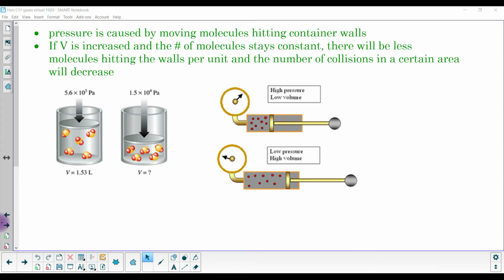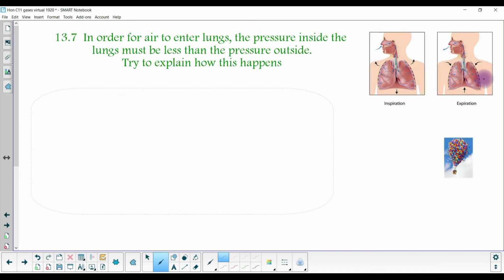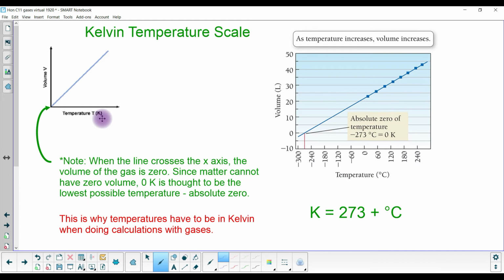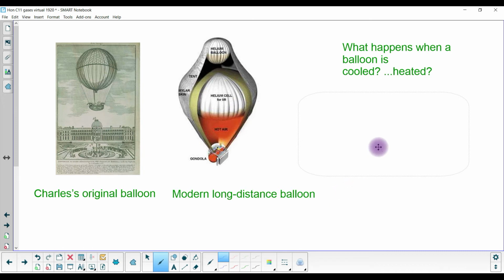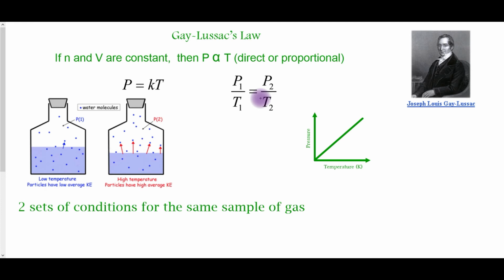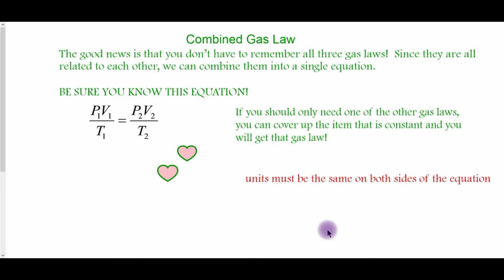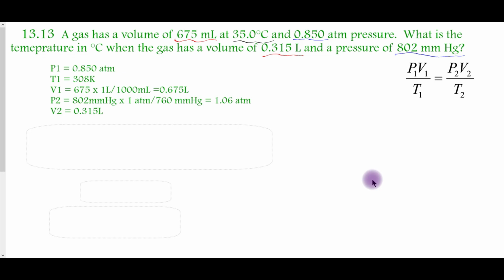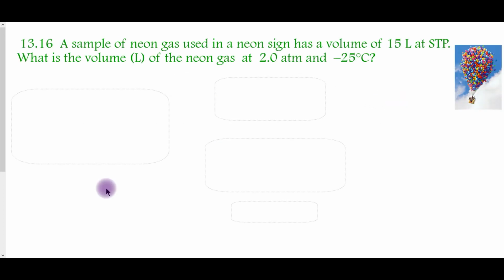C11 Combined Gas Law